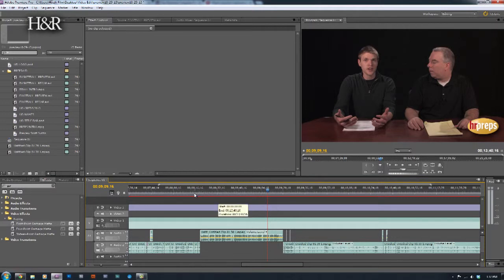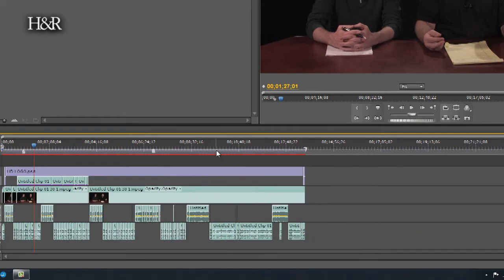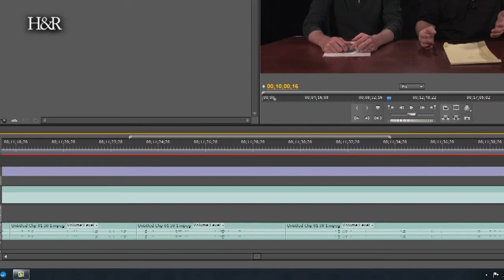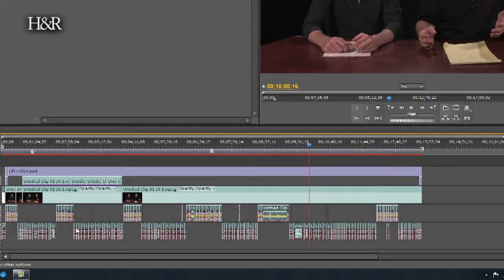Normalizing Long Audio Files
Adobe Premiere has a great feature for normalizing the levels of mutiple clips at once. I'm sure other programs do as well. But I haven't been able to find a standard way to normalize all of the segments of audio in one large clip. So I found this work-around that I decided to share.

I figure, if this is the best way to do it, this might help somebody out. And if it isn't the best way to go, somebody will undoubtedly come by and correct me. And in that case, I would have learned something that will help me work faster. So it's a win-win. Enjoy!